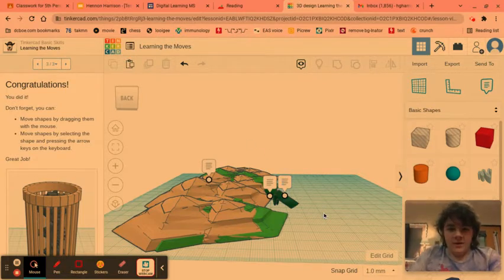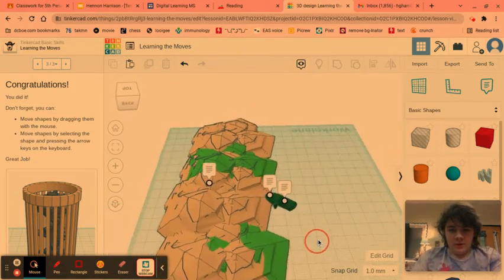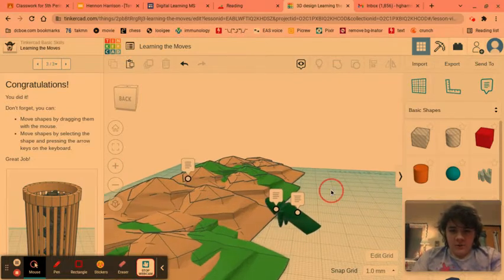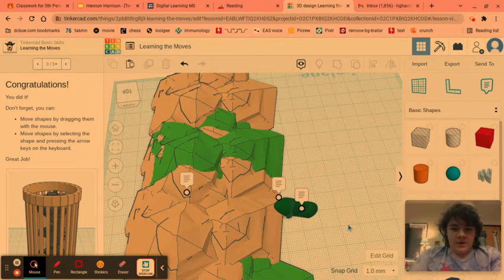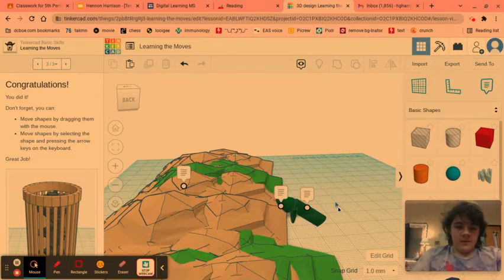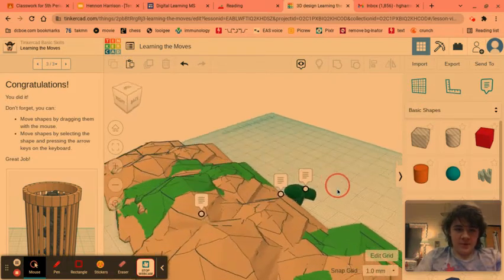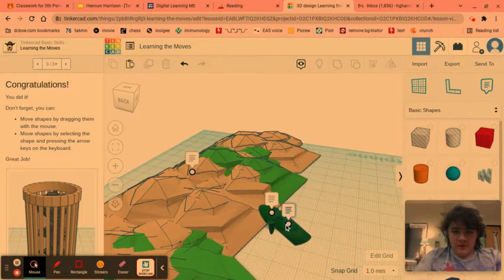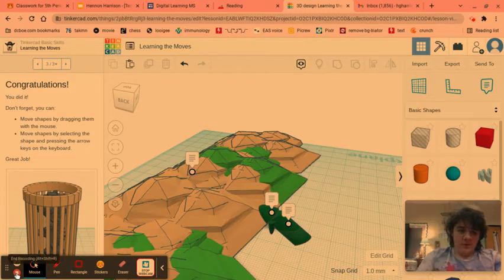H Harrison 3D Modeling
3D Modeling Project created in Tinkercad